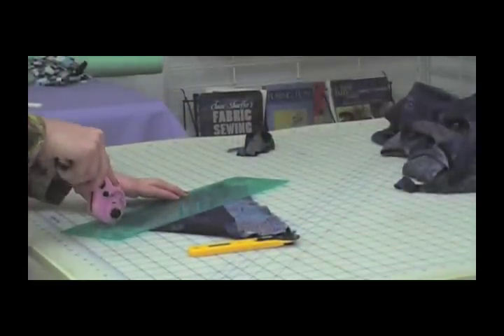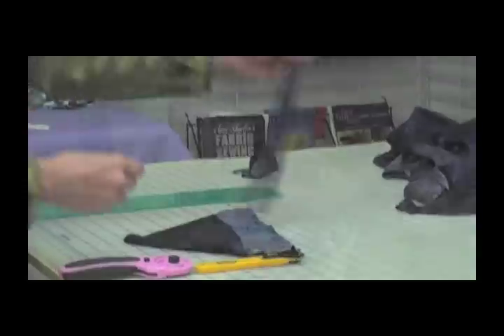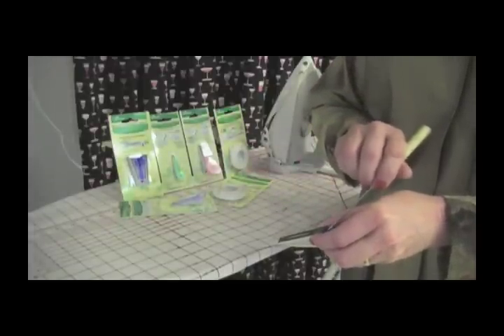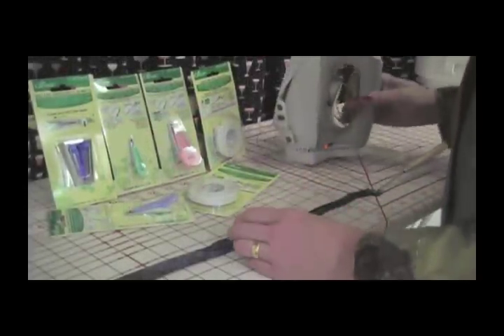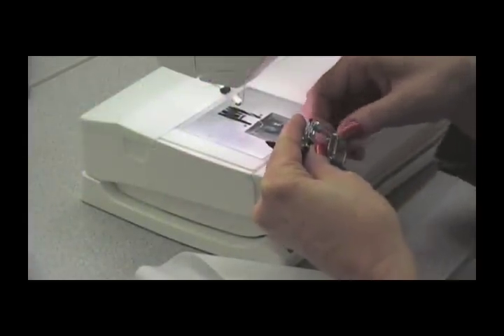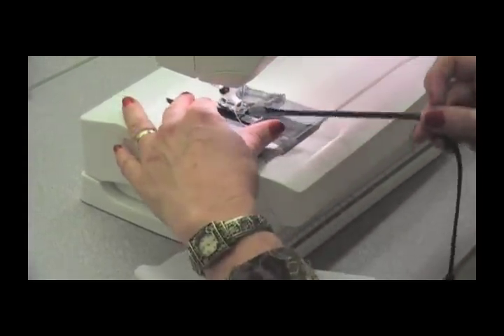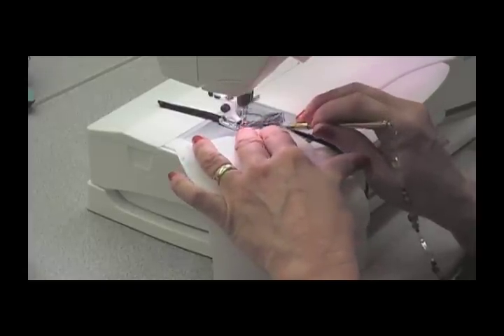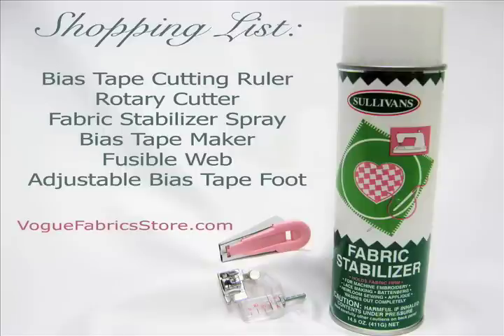How To Make Bias Tape - short intro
Using the right tools makes it easy to produce professional looking bias tape.  This short video gives an overview of the process and the tools used.  You can view the 5 minute video for more detailed instruction.  Enjoy!